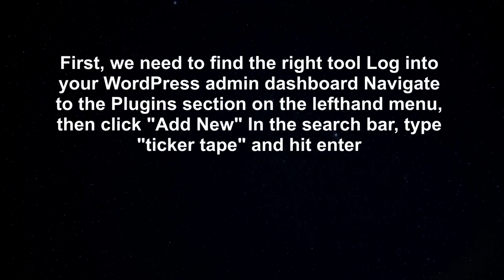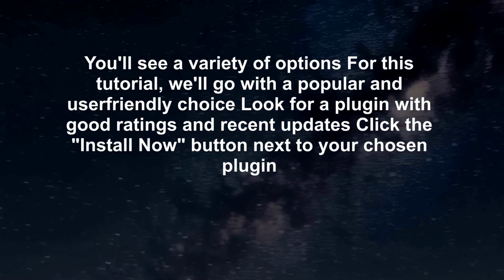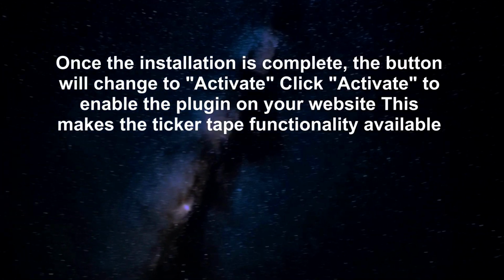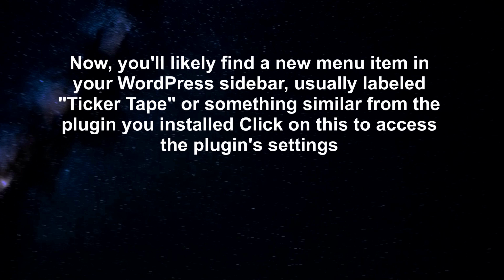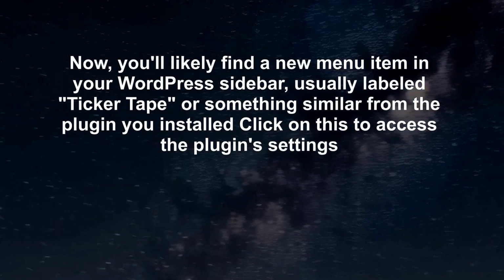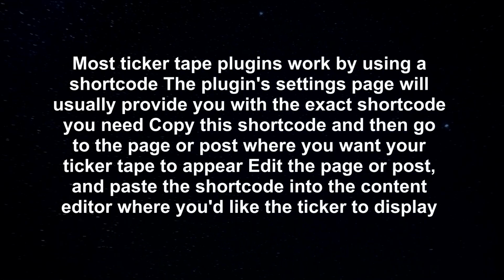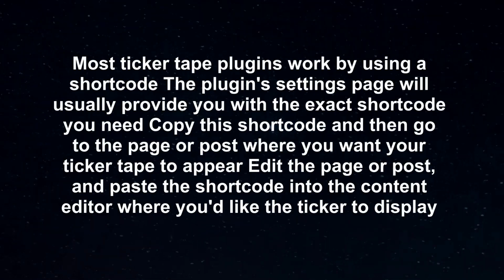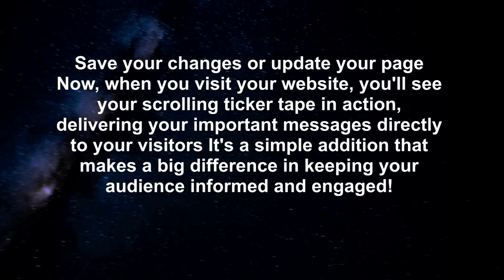How to Add Ticker Tape In Wordpress - Julia'sTutorials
How to Add Ticker Tape In WordPress explains how to incorporate a scrolling ticker tape to display important announcements, news, or promotions on your WordPress website, grabbing visitor attention. This feature can significantly improve engagement by highlighting key updates in a dynamic format. Add a professional touch to your site's information delivery.

00:00 Intro
00:15 Finding a Ticker Tape Plugin
00:35 Installing your Chosen Plugin
00:45 Activating the Plugin
00:55 Accessing Plugin Settings
01:05 Customizing your Ticker Tape
01:30 Adding the Ticker Tape with a Shortcode
01:50 Viewing your Live Ticker Tape